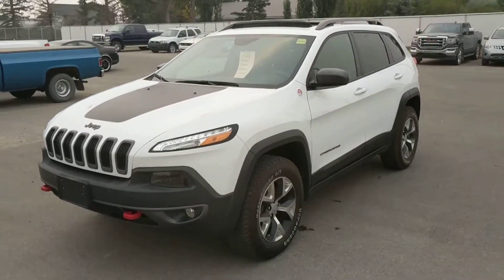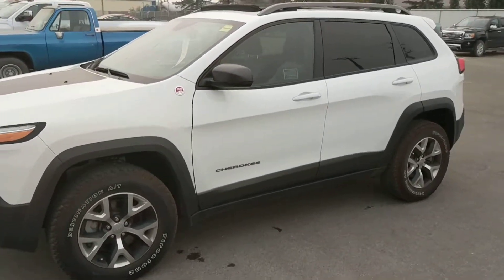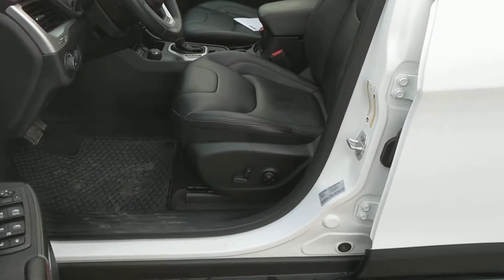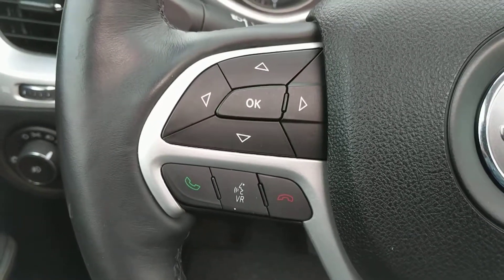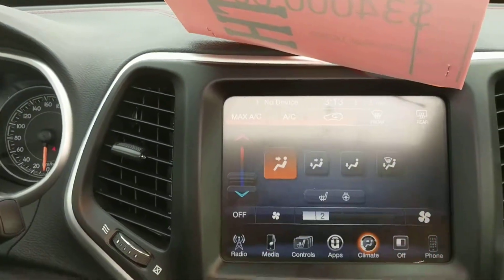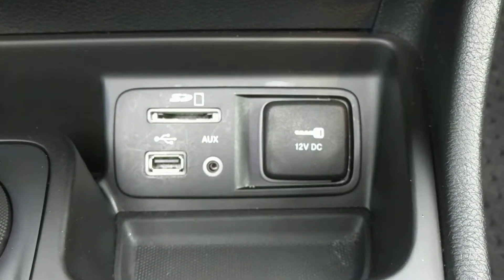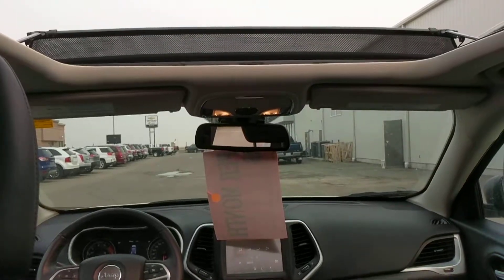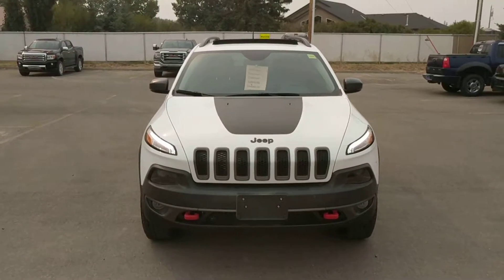#182961 2016 Jeep Cherokee Trailhawk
Leather heated seats, SD card reader, backup camera, heated steering wheel, sunroof and so much more. This 2016 Jeep Cherokee trailhawk edition is fully loaded and has a great stylish exterior! Come down and see it today!

We are located in Claresholm Alberta, just 45 minutes north of Lethbridge and 50 minutes south of Calgary. Escape the city for a positive buying experience from one of our non-commissioned sales consultants. Worth the drive to Davis Chevrolet for big savings!